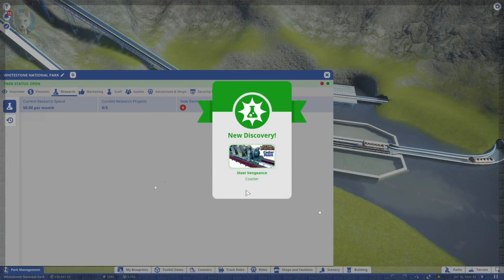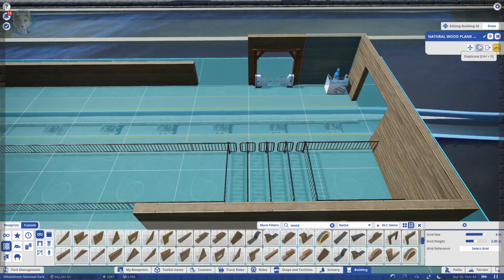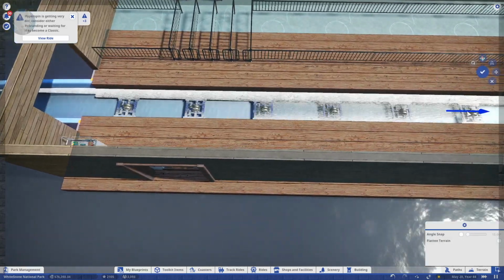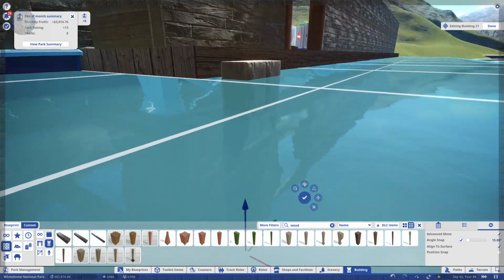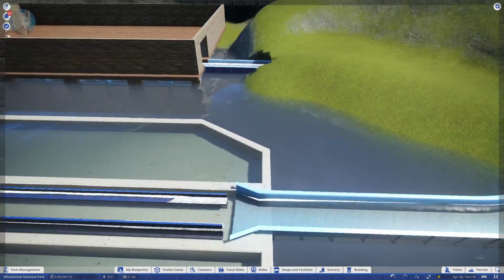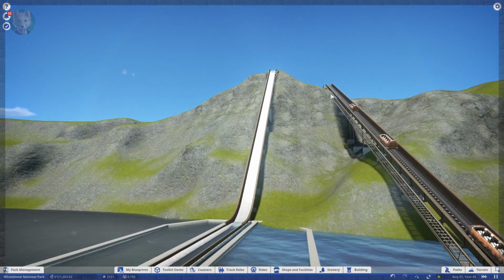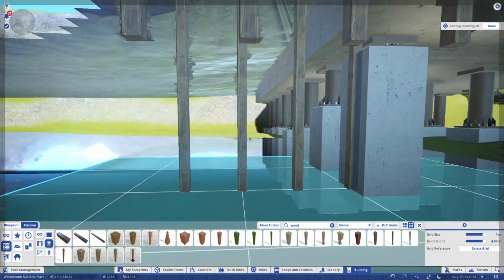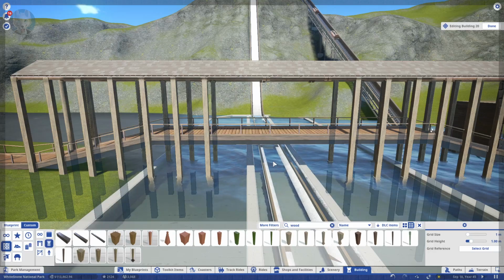Custom Scenario | Planet Coaster | Episode 33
Planet Coaster Gameplay

All my videos are recorded in 1080p 60 fps.

Decided to randomly play Planet Coaster and in this episode, we play a custom scenario built by me. This game will make you lose hours, days, and weeks, This game a pleasure and very chill to play.

"The future of coaster park simulation games has arrived! Surprise, delight and thrill incredible crowds as you build your coaster park empire - let your imagination run wild, and share your success with the world."